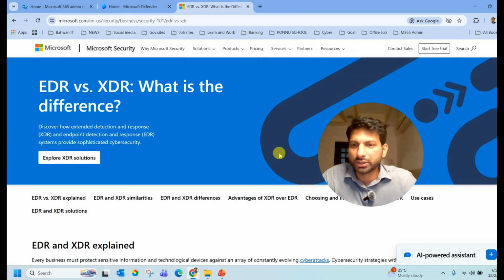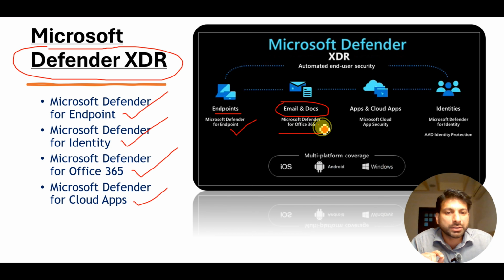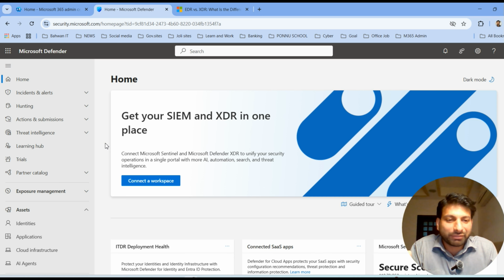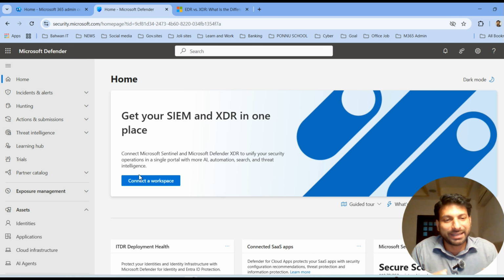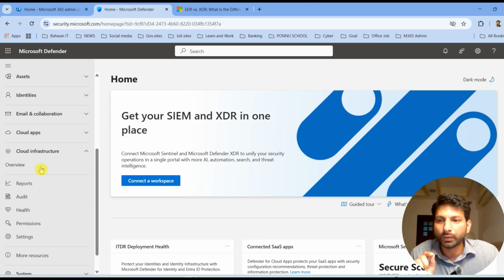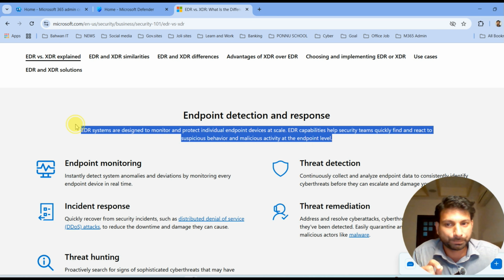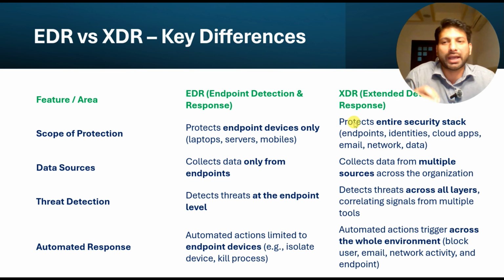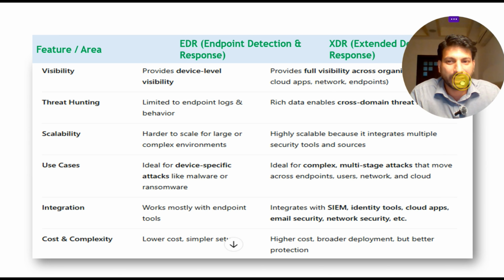EDR vs. XDR in microsoft 365 : What Is the Difference?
EDR vs. XDR – What’s the real difference?
In this video, we break down two of the most important security technologies in modern cybersecurity: Endpoint Detection and Response (EDR) and Extended Detection and Response (XDR).

Whether you are an IT admin, cybersecurity engineer, or Microsoft 365/Azure professional, this video helps you clearly understand how EDR and XDR work, where they fit in your security strategy, and why organizations are upgrading to Microsoft Defender XDR for unified protection.

EDR vs XDR
EDR vs XDR Microsoft
EDR XDR difference
Microsoft Defender XDR
Defender for Endpoint
Microsoft 365 security
Azure security
Cybersecurity tools
SOC analyst training
Threat detection and response
Endpoint security
Cloud security Microsoft
XDR explained
EDR explained
Joyroute Jojo
Microsoft 365 training